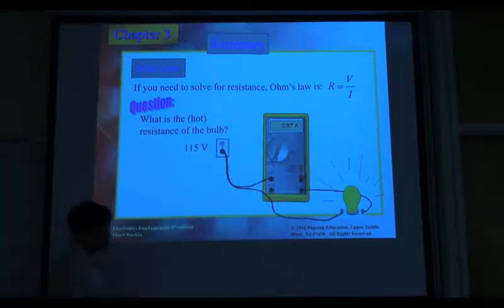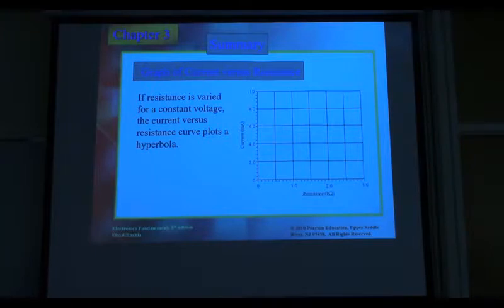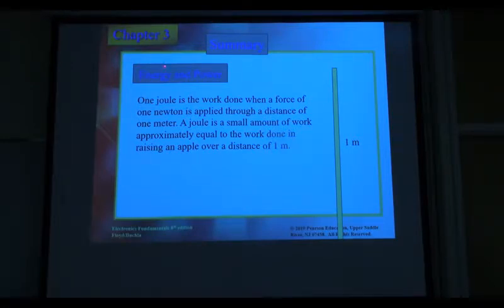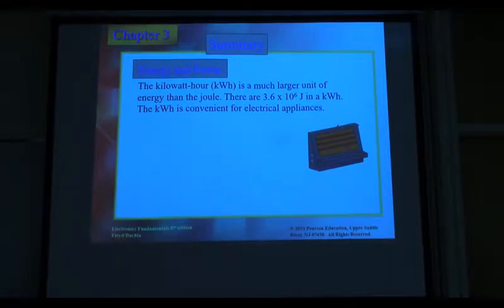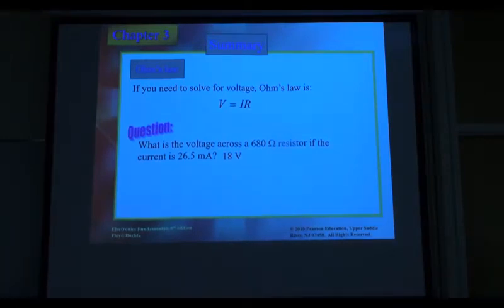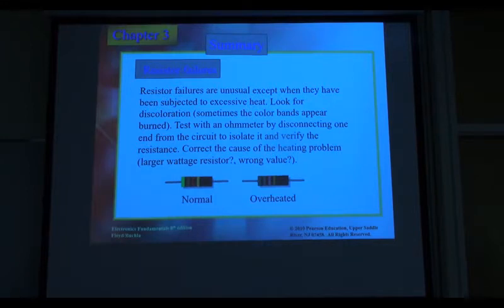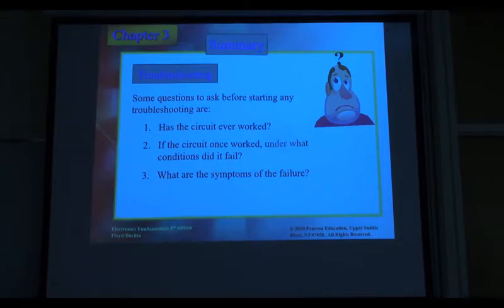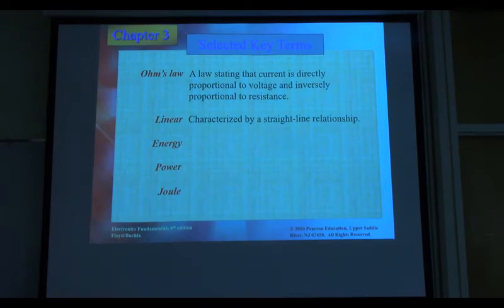USM EET101 Unit 04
USM EET101 Unit 04 Ohm's Law , energy and power